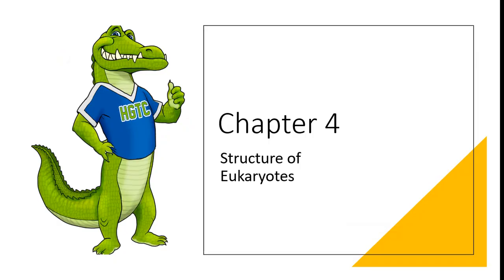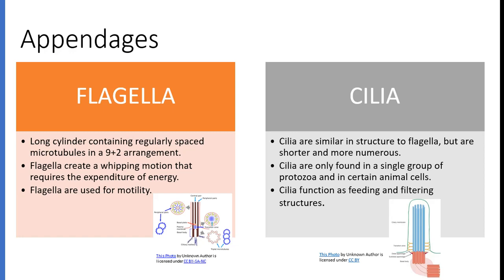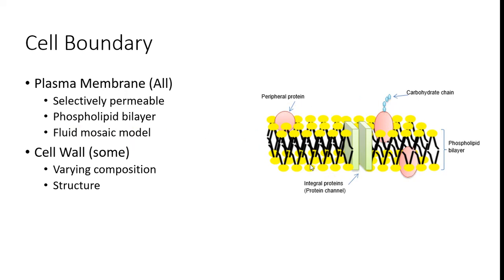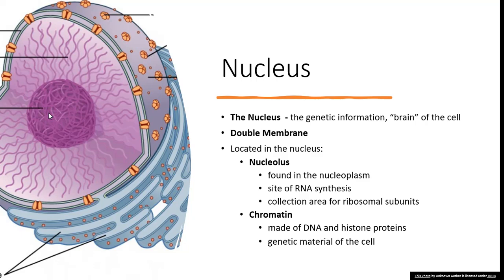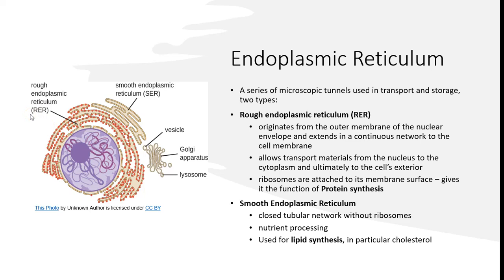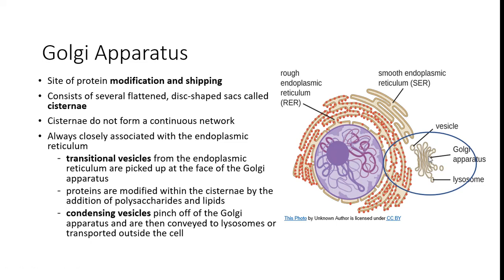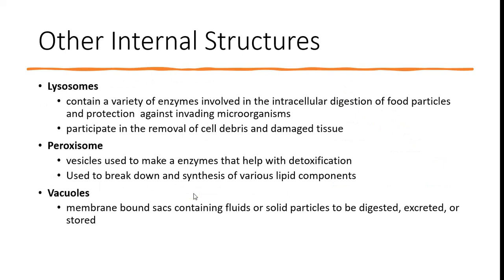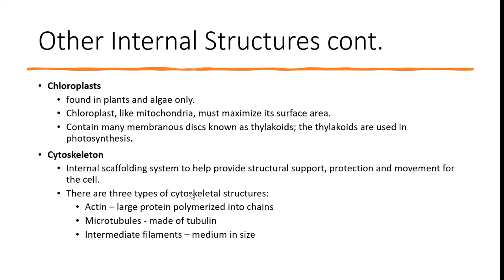Overview of Basic Eukaryotic Structure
Brief review of eukaryotic structures for Dr. Boone's course.